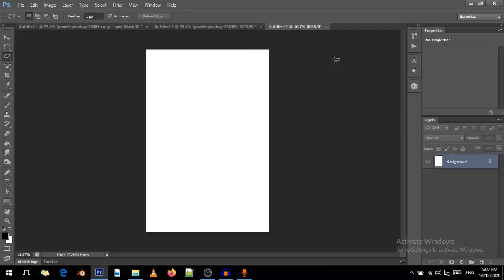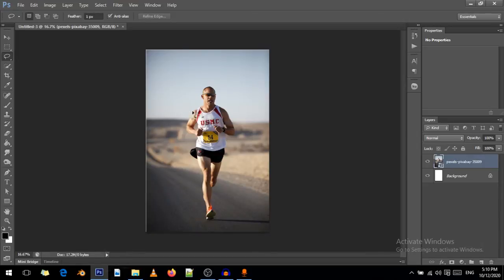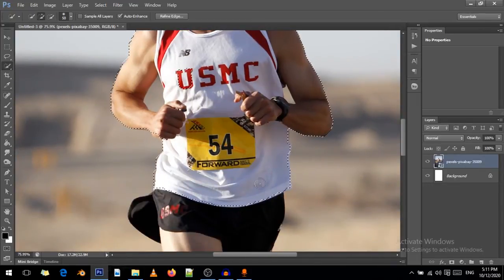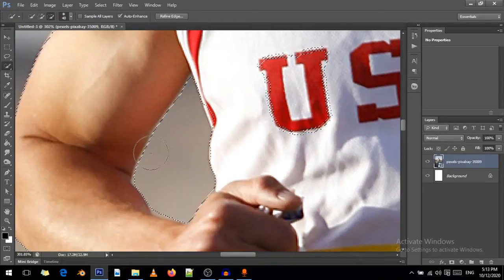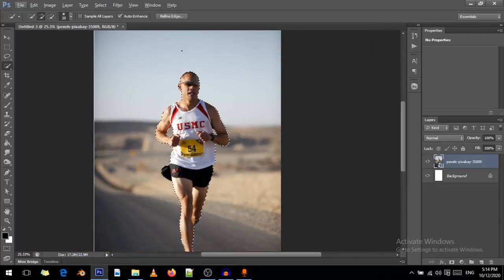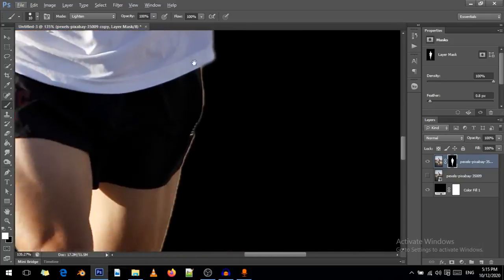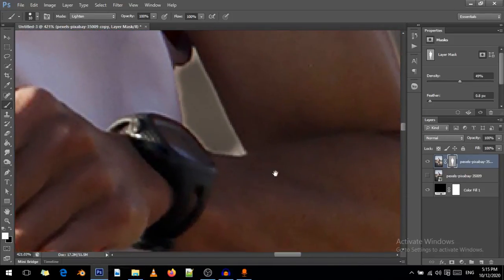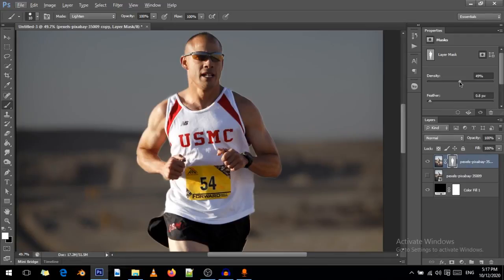magic photoshop selection ( Fast & Smooth )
basic tutorial for beginner in a very simple way to understand

hope you fond this video helpful

here also me fiverr gigs library if you want me to edit your photo or to do any